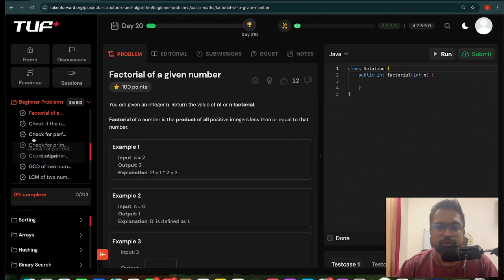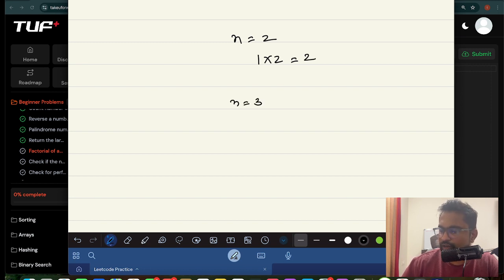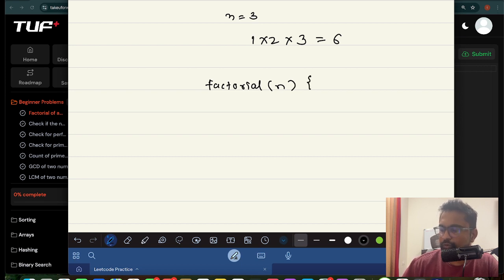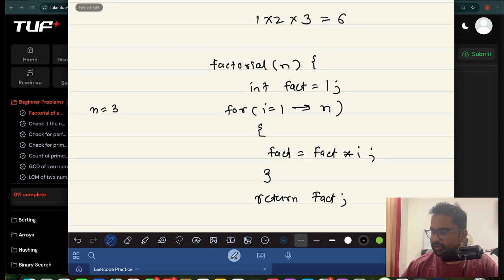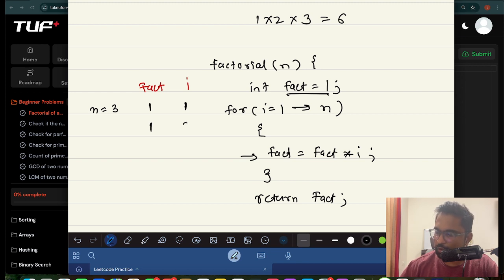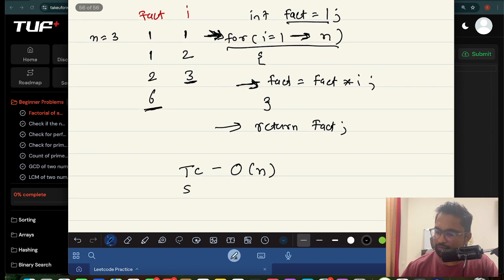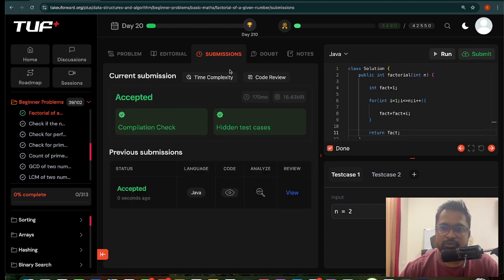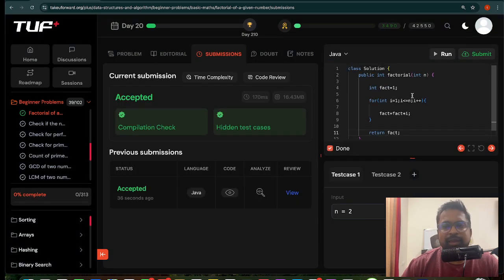TUF+ Basic Maths - Factorial of a given number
*Title: Calculating the Factorial of a Number | TUF+ Basic Maths Tutorial*

Description:

In this TUF+ Basic Maths tutorial, we’re diving into the concept of factorials. We’ll guide you through the process of calculating the factorial of a given number, using efficient methods and clear explanations to help you master this fundamental concept.

🔍 What You’ll Learn:

Understanding Factorials: Get a clear explanation of what a factorial is and its significance in mathematics.
Calculating Factorials: Learn how to compute the factorial of a number with both iterative and recursive approaches.
Optimal Methods: Discover efficient algorithms for calculating factorials, including tips for handling large numbers and avoiding common pitfalls.
Step-by-Step Guide: Follow detailed coding examples in [Language] (e.g., Python, Java, C++), with a comprehensive breakdown of the logic.